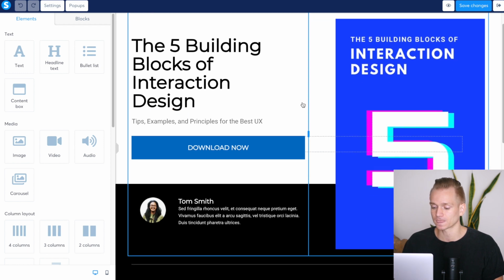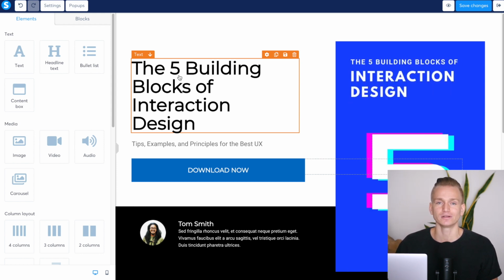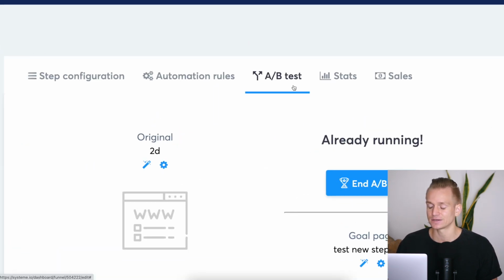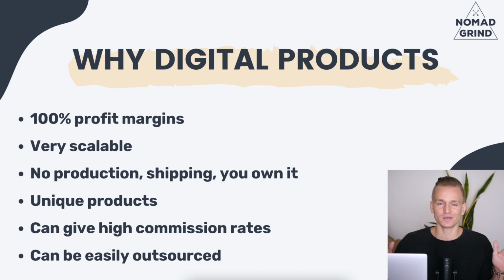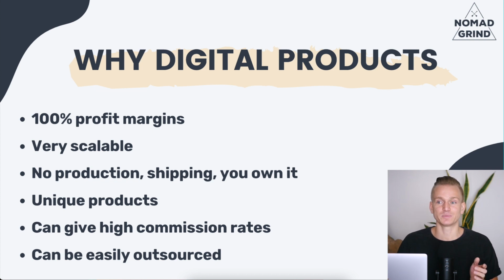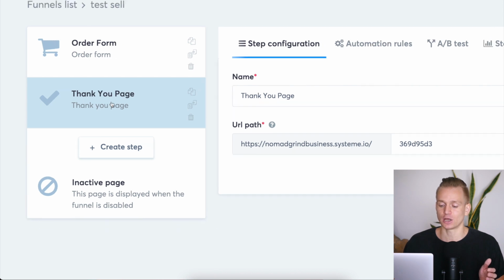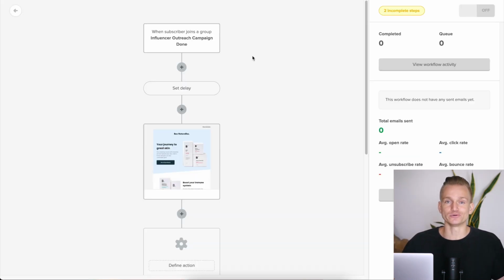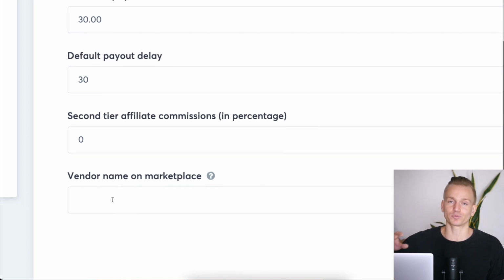How To Make Money With Instagram Reels 2022